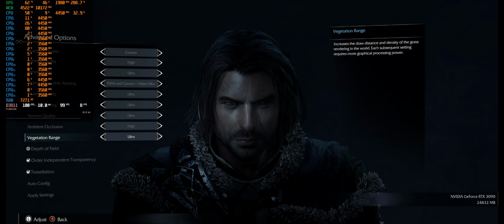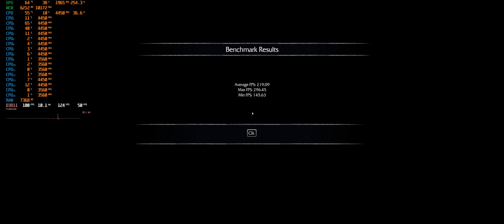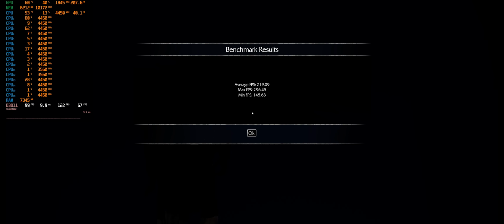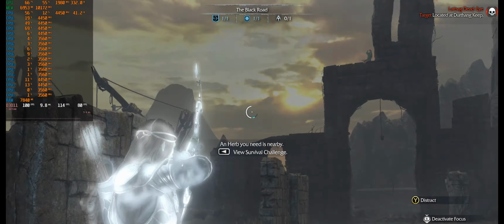5800X3D RTX 3090 Middle Earth Shadow of Mordor 3440x1440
What's up everybody I got another gameplay video for you guys today. This time we got some Middle Earth Shadow of Mordor. Going to do 3440x1440 today on the secondary PC and move to the main PC after that.

Intro - 0:00-1:14
Settings - 1:15-1:54
Benchmark - 1:55-2:14
Screen Recorded Gameplay - 2:15-7:47
Camera Recorded Gameplay - 7:48-14:04
Outro - 14:05-14:42

Specs:
CPU AMD Ryzen R7 5800X3D
Motherboard AsRock X570 Taichi
RAM 32GB Patriot Viper Steel 3600Mhz CL14
CPU Cooler EK 360mm AIO Basic
GPU RTX 3090 Founders
SSD Sabrent Rocket 1TB
SSD2 2TB Crucial BX500
SSD3 1TB Silicon Power
PSU Corsair RM1000 Gold